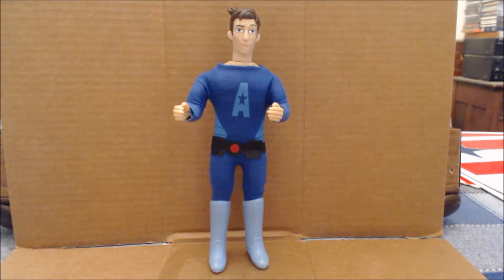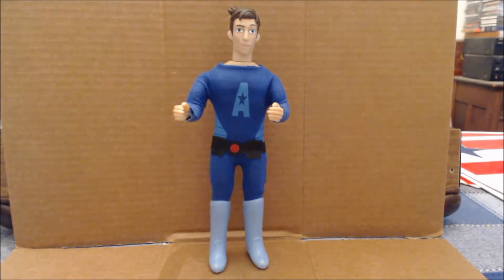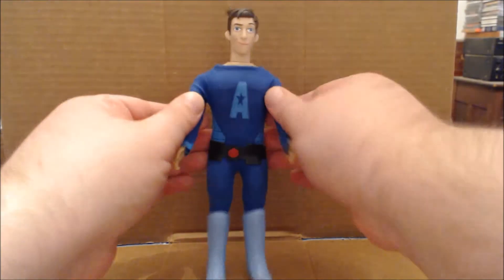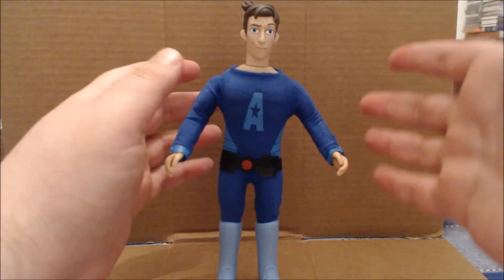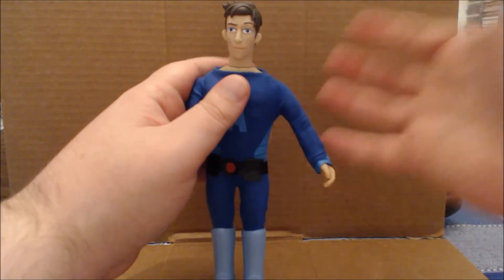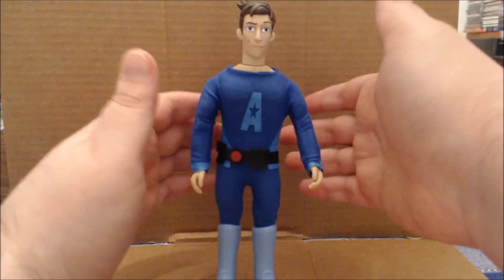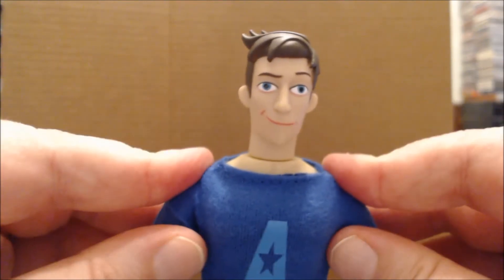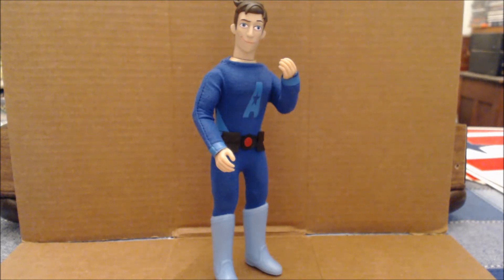Chuck's Reviews The Awesomes Prock